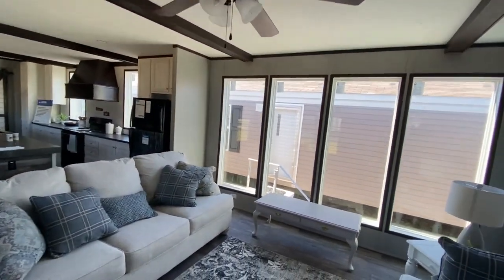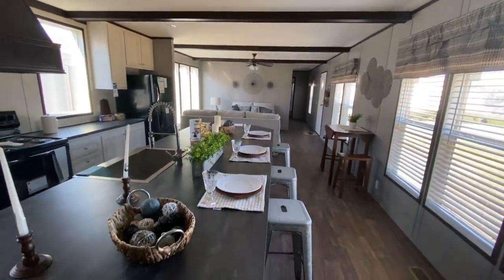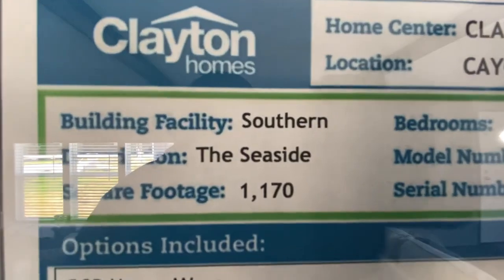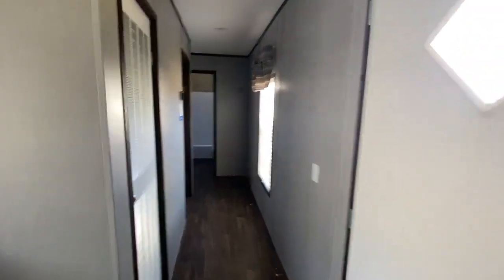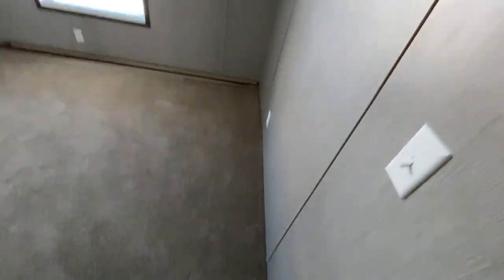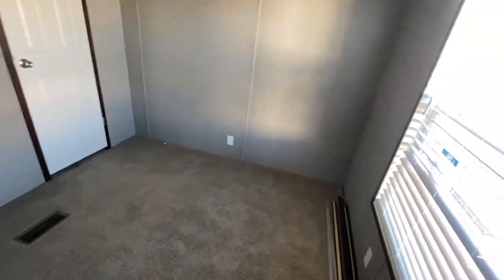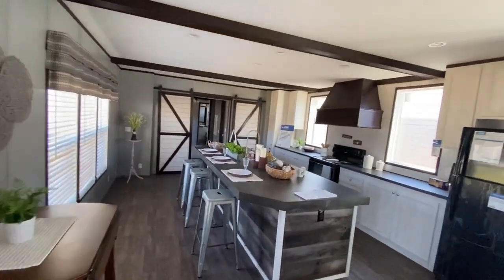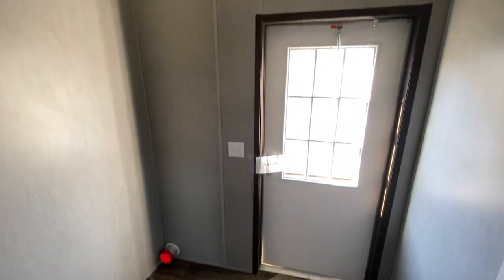VERY ELEGANT | Single Wide Mobile Home |The Seaside By Clayton Homes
mobile home, mobile homes, mobile home tour, home tour, manufactured home, manufactured homes,

double wide, single wide, trailer house, trailer home, trailer, manufactured housing, mobile

home living, doublewide, buccaneer homes, buccaneer double wide, big home, big mobile home,

3 bedroom, double wide tour, Open House, Open House Tour, Two Story House,  Two Story Houses, Two Story Homes, One Story House